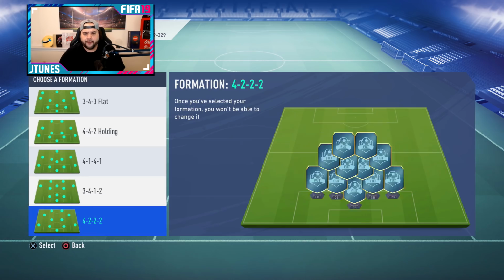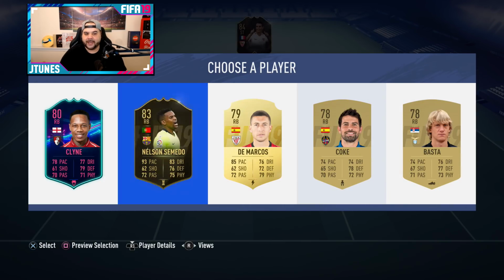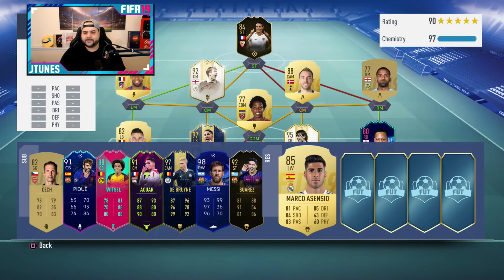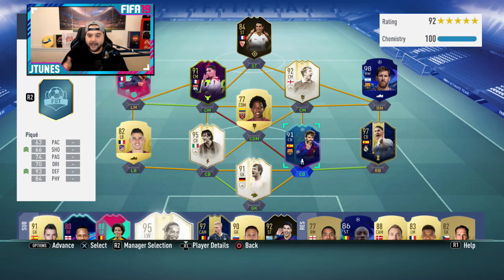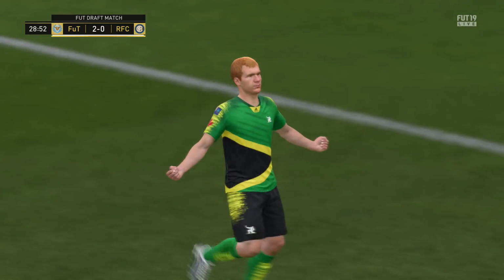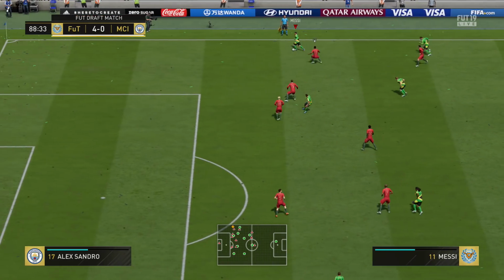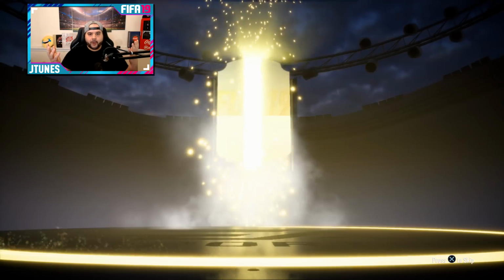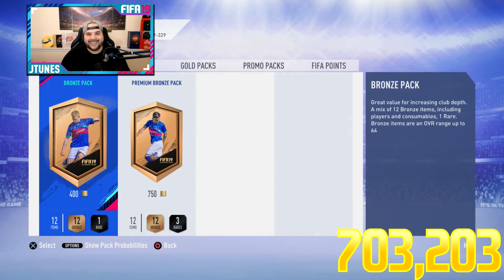OMG THIS 192 HYBRID SQUAD IS UNREAL! #96 - FIFA 19 ULTIMATE TEAM DRAFT